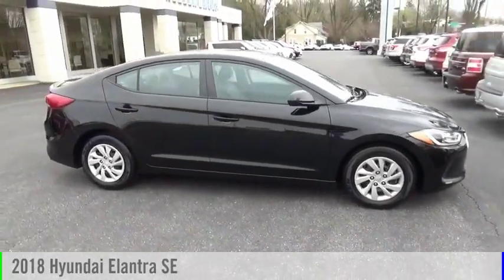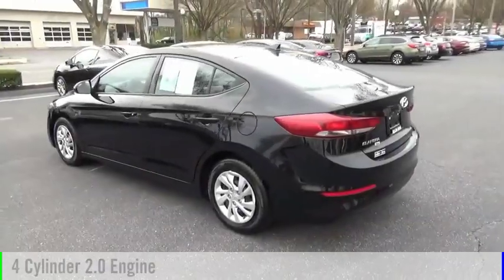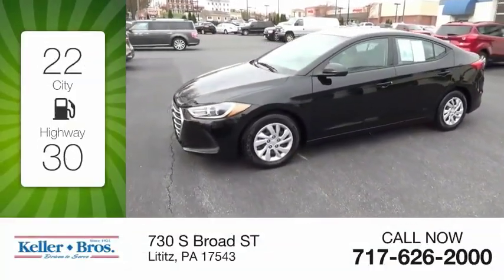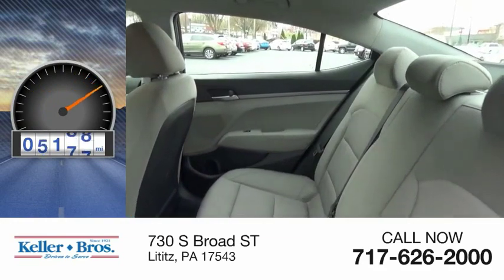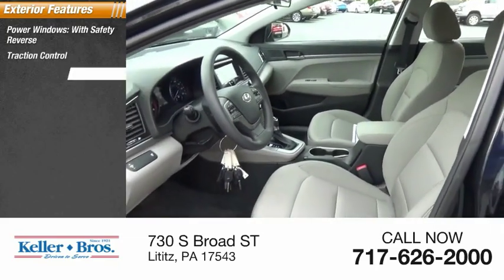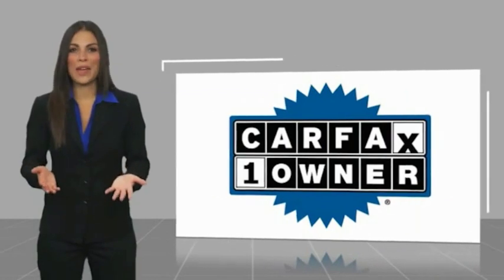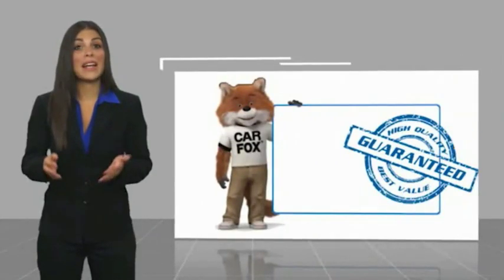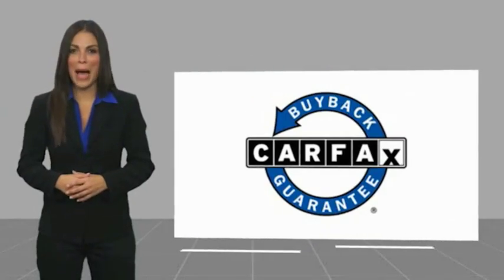2018 Hyundai Elantra SE Used 3487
Our Ford dealer in Lititz, PA, operates with a "Were Here for You" attitude and offers a pressure-free environment. Buy, lease or service a Ford with us today!